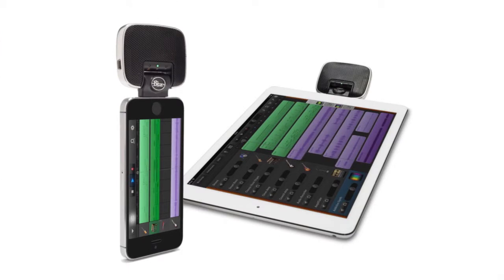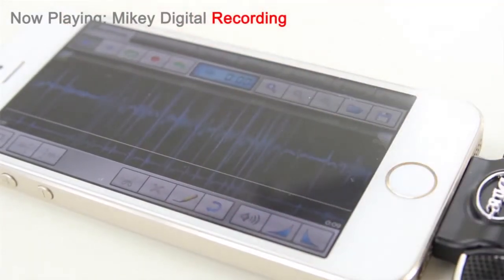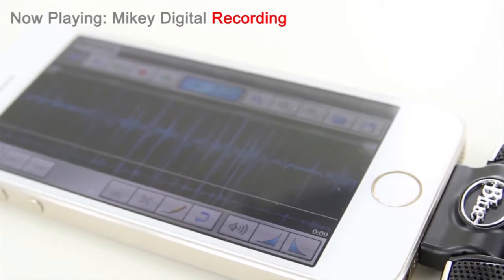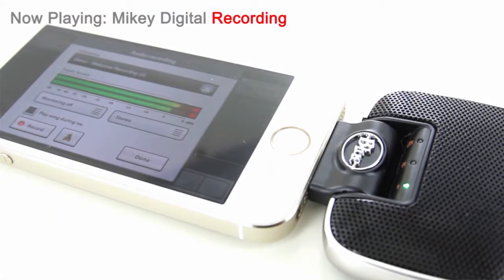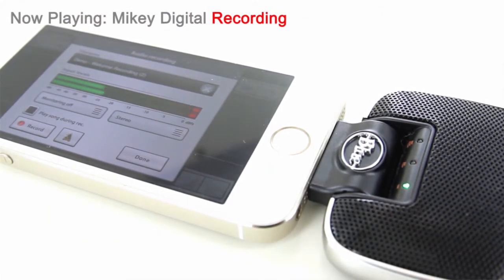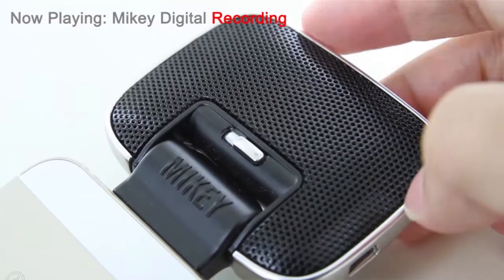Blue Microphones Mikey Digital Microphone (with lightning connection) Walk-through and Review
The Mikey Digital is perfect for audio recording on the move! If you like this video, please give us a THUMBS UP (Like) !

Thinking of getting the Blue Mikey Digital for yourself?

Blue Microphones Mikey Digital Microphone (with Lightning Connection) Features:
-Create pristine stereo recordings with clear, natural sound
-Automatically protects against distortion
-Quiet, Loud, and Auto settings deliver ideal results
-Adjustable mic captures audio from any direction
-Based on the same technology as Blue's award-winning Snowball and Yeti mics
-Works with most popular audio and video recording apps
-Charge your device while recording
-Features an input jack for guitars, mics and line-in devices